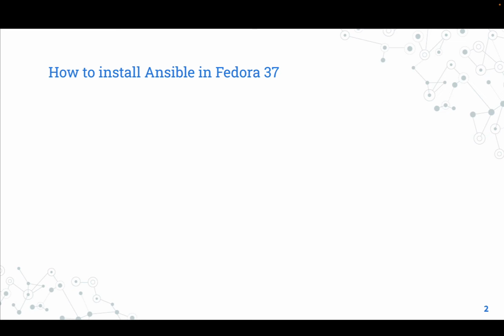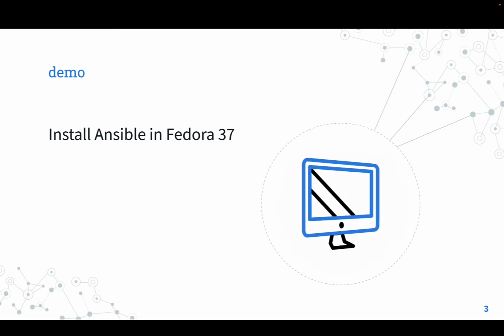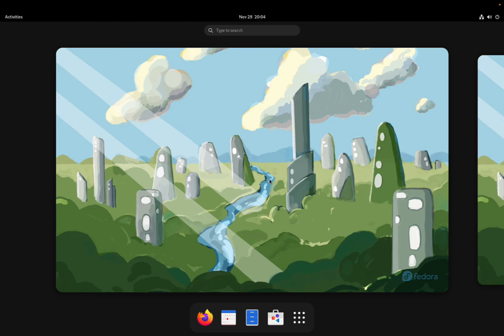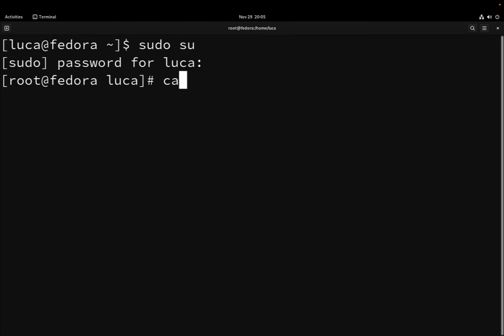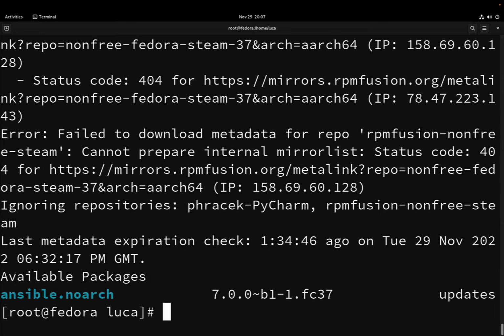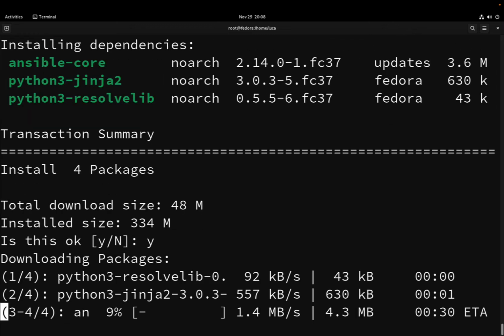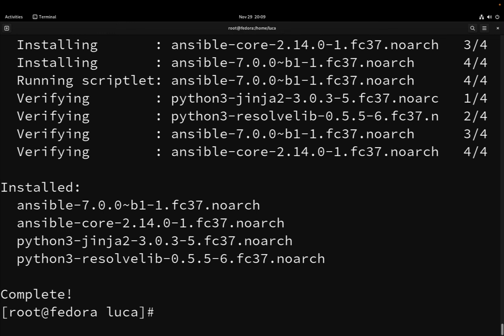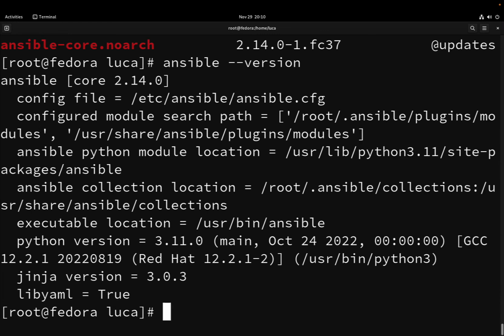How to install Ansible in Fedora 37 - ansible install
How to install and maintain the latest version of Ansible inside Fedora 37 using the system repository with a practical demo.

200+ Automation Examples For Linux and Windows System Administrators and DevOps

200+ Automation Examples For Linux and Windows System Administrators and DevOps